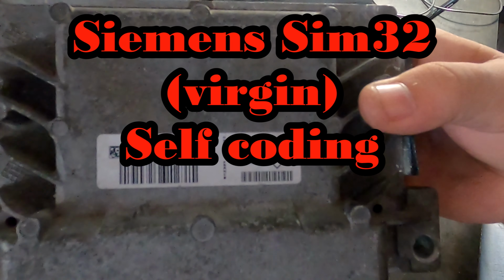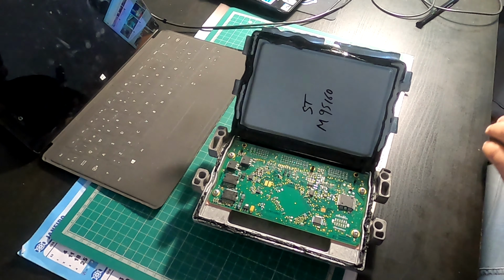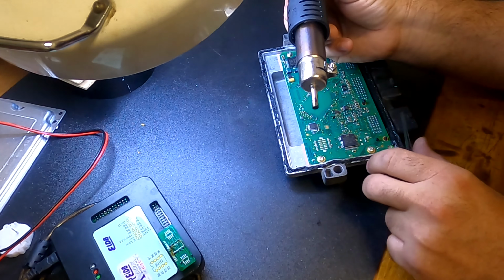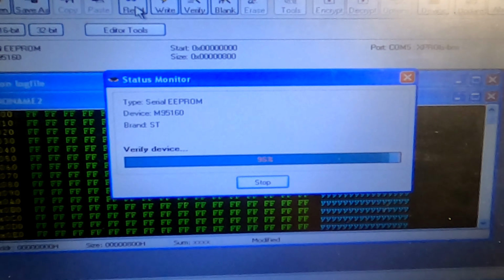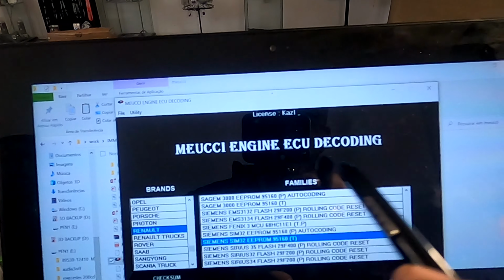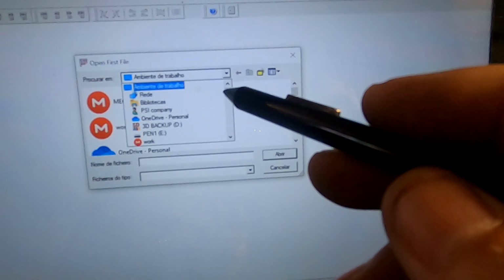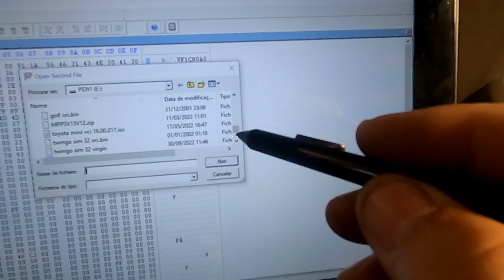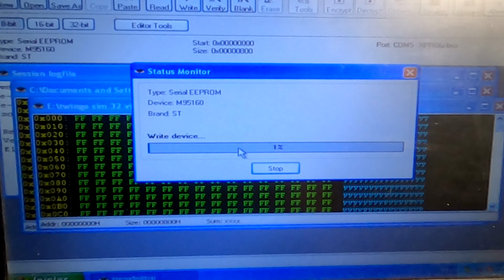siemens sim32 virgin auto program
In this video i show how to put this ecu in auto code mode
wich in this case is the best option to go with these.